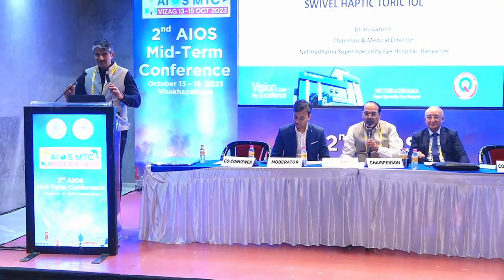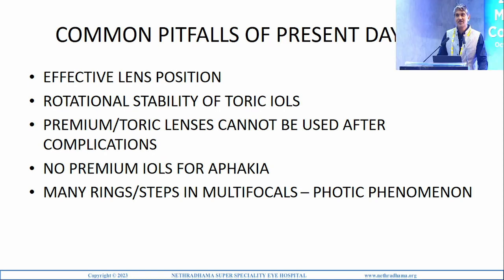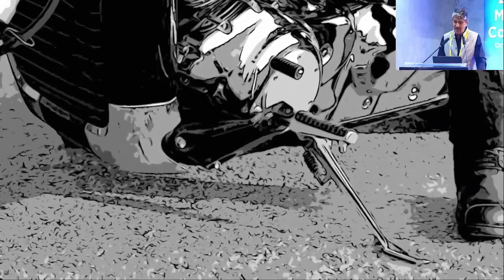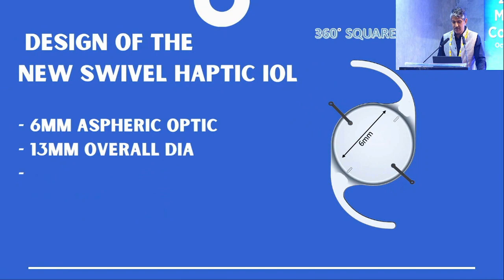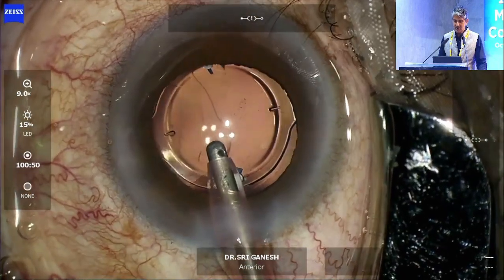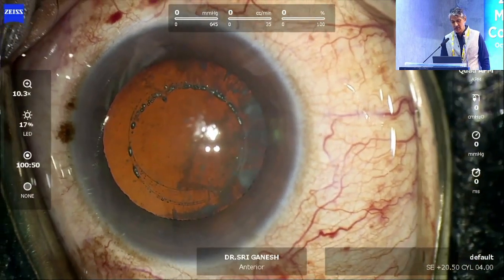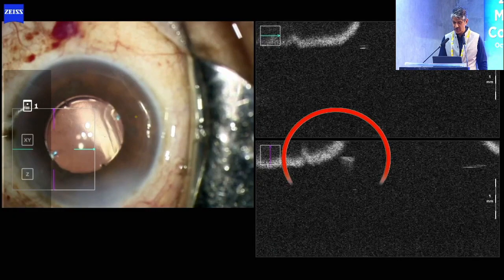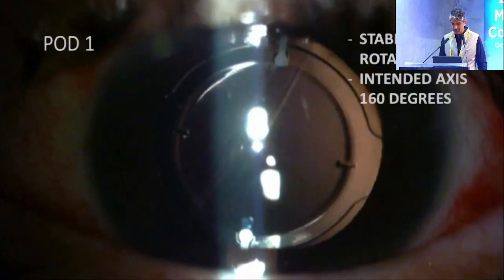AIOCMTC2 2023-GP6 topic-Dr.Sri Ganesh-Capsulotomy fixated swivel haptics IOL